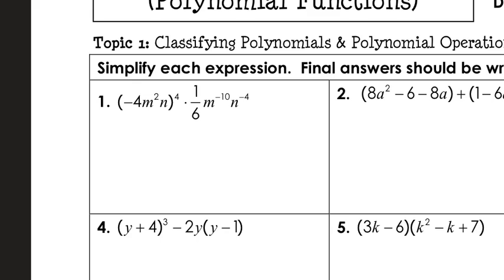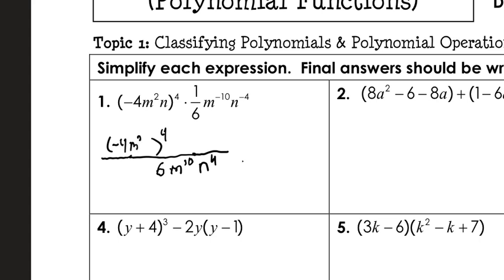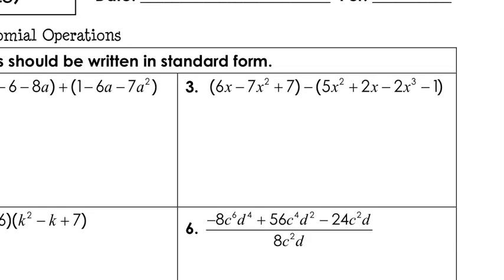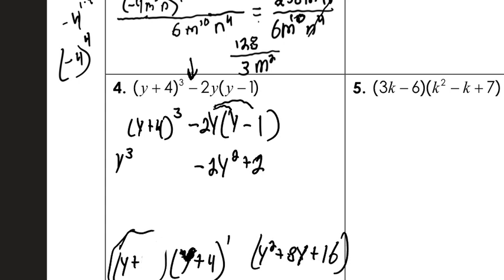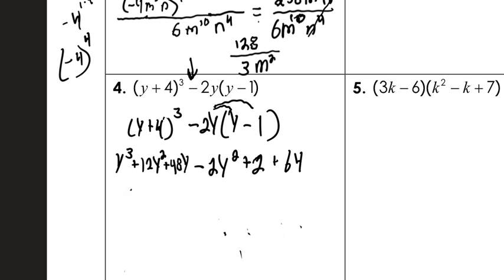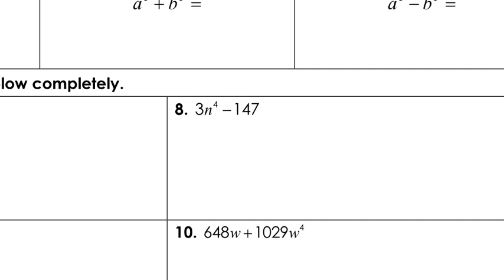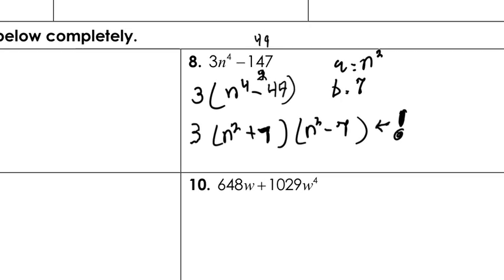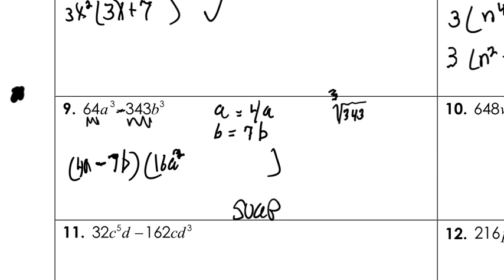Study guide five start